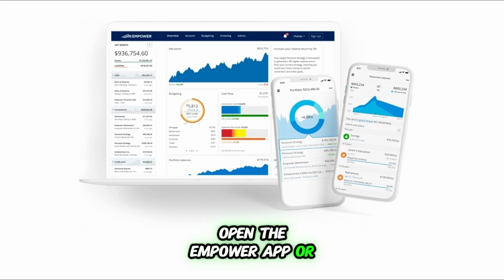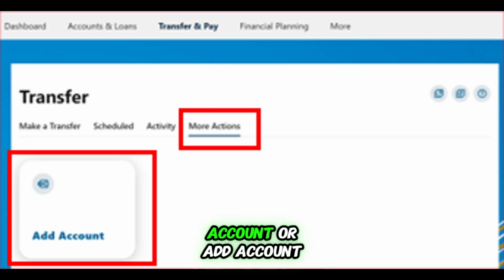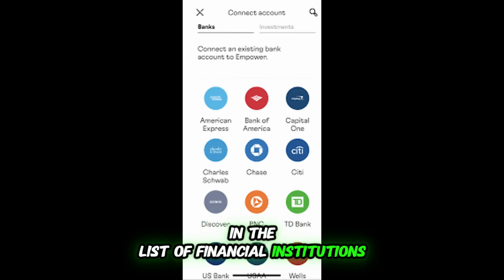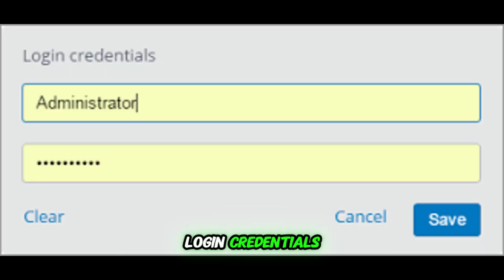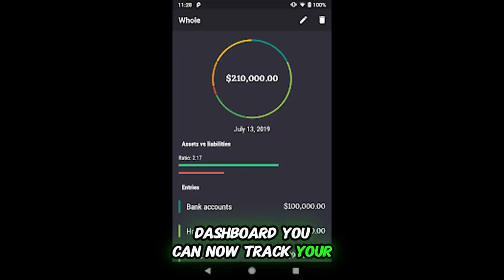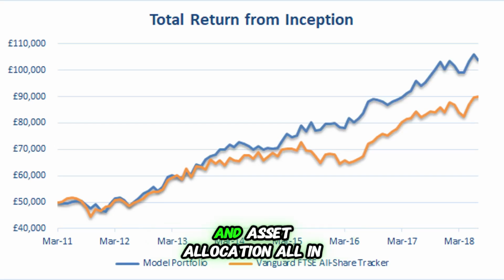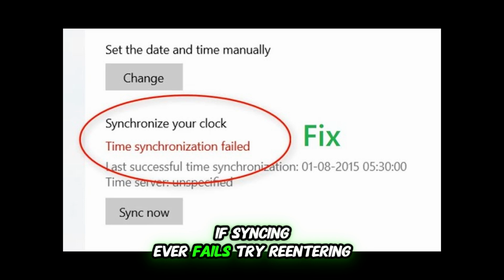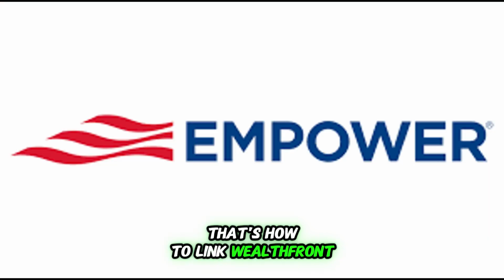How to Link Wealthfront to Empower-2025 (Track Your Net Worth!) l DoubleZ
🔗 How to Link Wealthfront to Empower | Step-by-Step Guide (USA, UK, Canada, France, Europe)

Looking to connect your Wealthfront investment account to Empower (formerly Personal Capital) for smarter money tracking and investment monitoring? This video gives you a simple, step-by-step walkthrough on how to link Wealthfront to Empower and start syncing your portfolio data accurately.

This tutorial is perfect for users in the USA, UK, Canada, France, and Europe who want a complete financial overview—combining automated investing insights from Wealthfront with the powerful budgeting and analysis tools of Empower.

📘 In This Video You’ll Learn:
✅ How to log in and navigate Empower’s account linking feature
✅ Where to find Wealthfront in Empower’s financial institution list
✅ How to securely input your Wealthfront credentials
✅ Troubleshooting common syncing issues
✅ How Empower visualizes Wealthfront’s investments, asset allocation, and performance

🌍 Why This Matters in the USA, UK, Canada, France, and Europe:

Wealthfront is widely used for U.S.-based investing—even by expats and international users

Empower offers consolidated dashboards to track net worth, retirement, and goals

This integration helps global users keep their U.S. investment accounts in sync

Useful for tax planning, long-term financial strategies, and international wealth management

💼 Ideal For:
✔️ U.S. residents and expats using Wealthfront
✔️ Global investors managing portfolios across platforms
✔️ Personal finance enthusiasts in Canada, UK, France, and the broader Europe region
✔️ Anyone looking to gain better visibility across automated and traditional investments